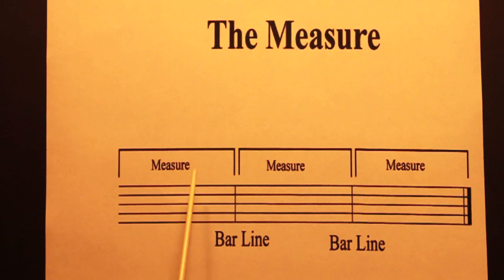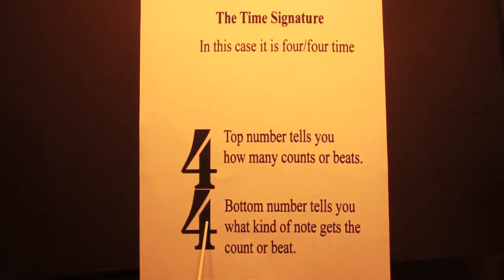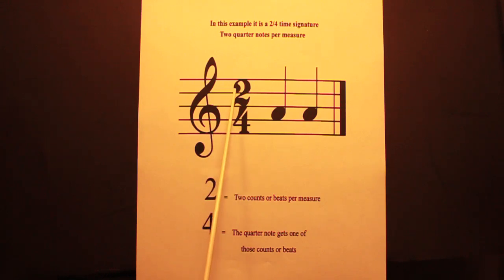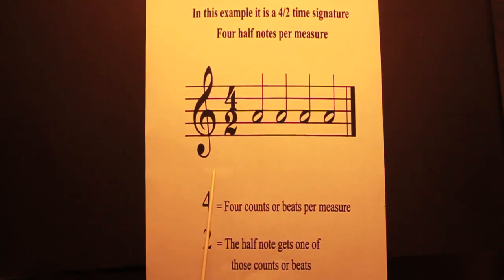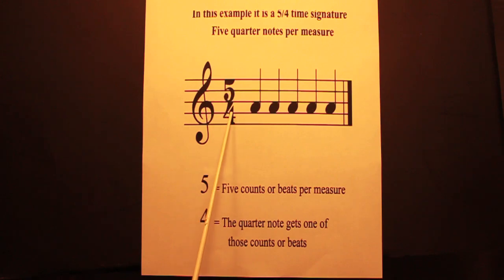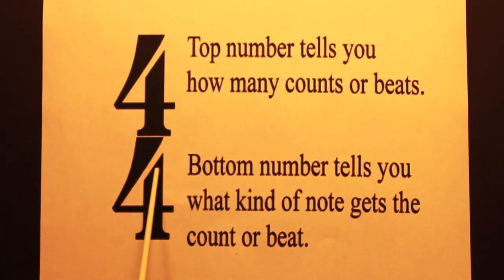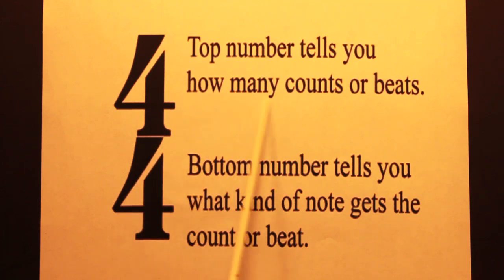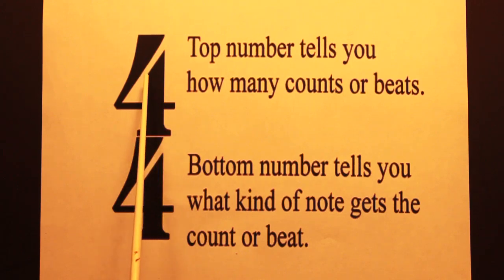Piano Fundamentals Lesson #6 Measures, Bar Lines, Time Signatures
How many Beats in a Measure? And what kind of note gets the Beat?